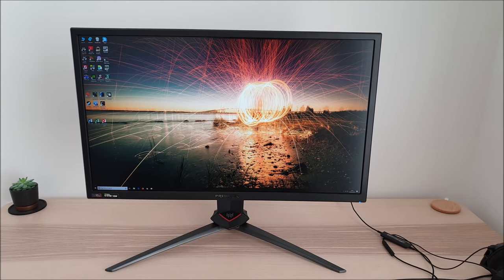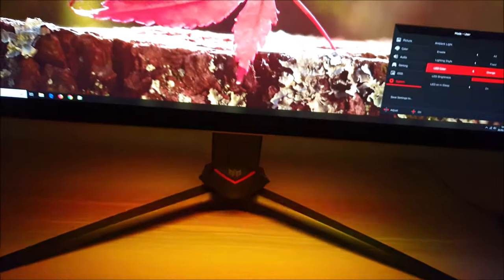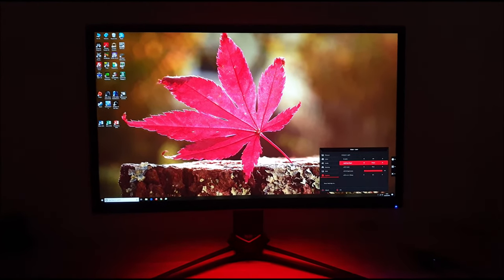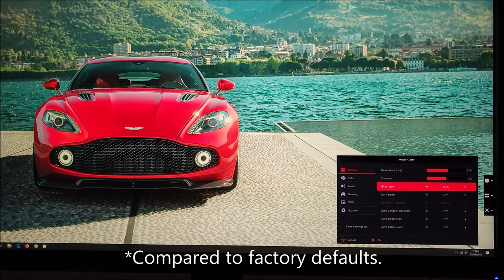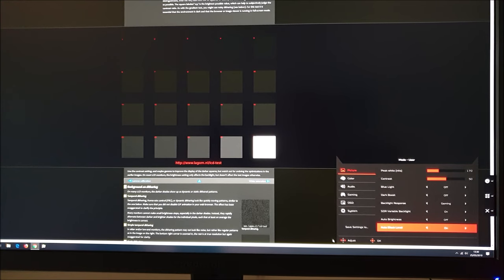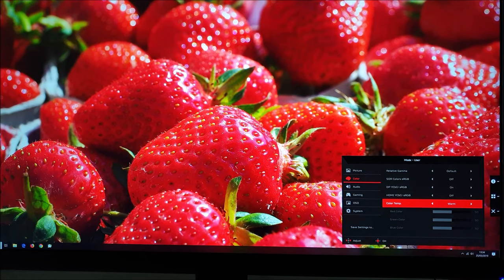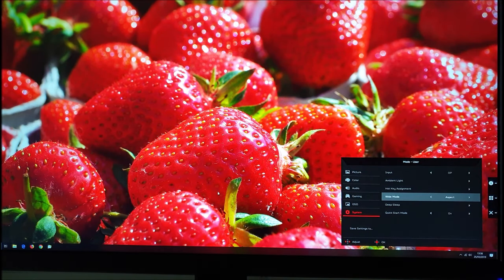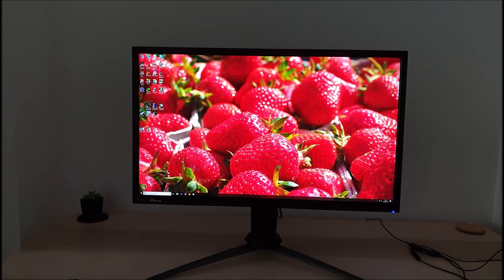Acer XB273K (XB273K P) Menu System (OSD)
An overview of the Acer XB273K (XB273K P)'s OSD (On Screen Display) menu system. Refer to the written piece for further analysis and information on supporting our work.